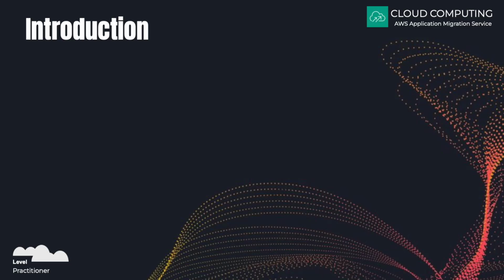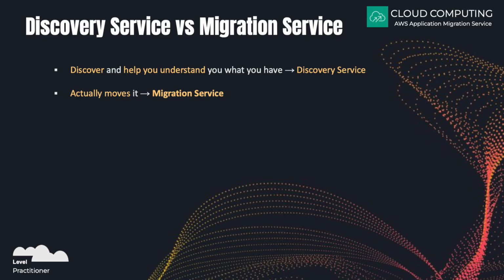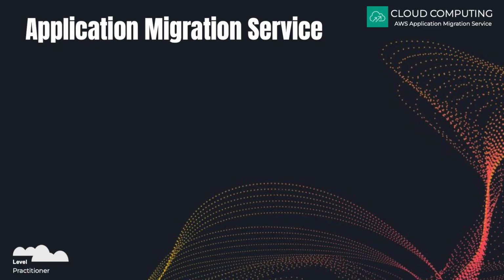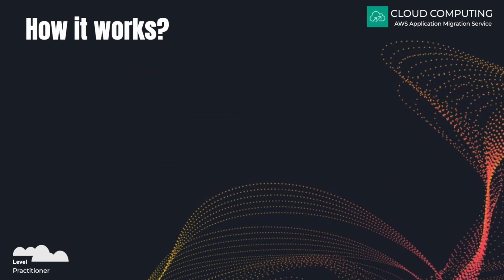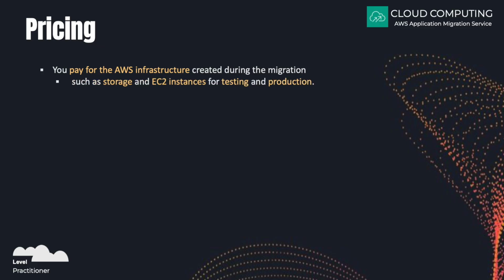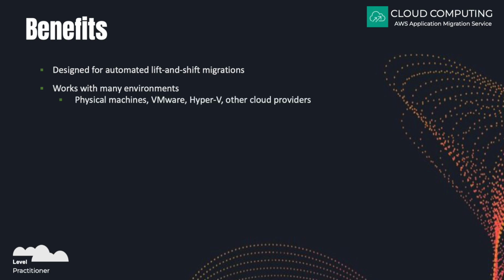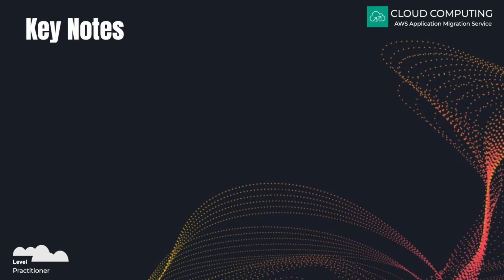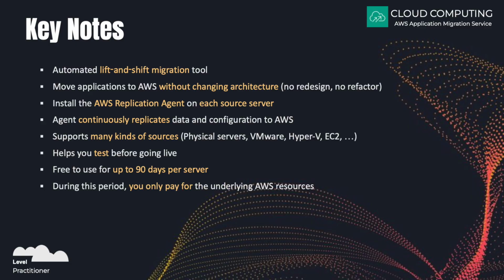AWS Application Migration Service (MGN) Explained | Easiest Way to Lift & Shift!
In this video, we’ll explore AWS Application Migration Service—a powerful tool that helps you perform lift-and-shift migrations with minimum effort and downtime. You’ll learn how it continuously replicates your servers to AWS using a lightweight agent, how you can test before cutover, and how the service makes large-scale migrations simpler, faster, and more consistent across physical, virtual, and cloud environments. We’ll also break down pricing, key benefits, and real-world examples to give you a clear, practical understanding of when and why to use it.

Chapters:
00:00 – Introduction
00:24 – Discovery Service vs. Migration Service
01:10 – Application Migration Service
01:36 – What Can You Migrate?
02:01 – How It Works?
02:33 – Pricing
03:15 – Benefits
04:02– Key Notes
04:46 – Summary